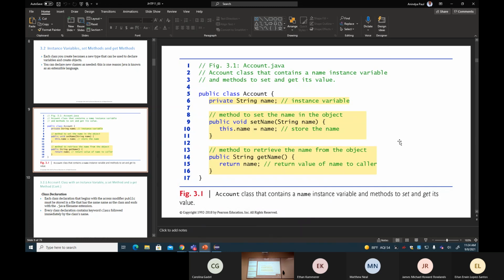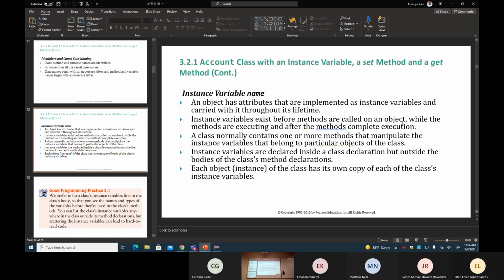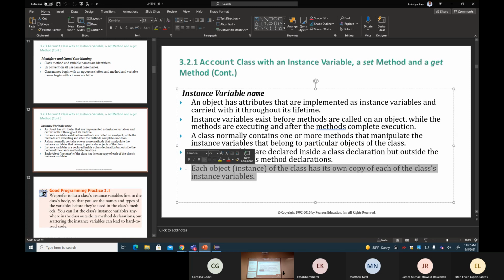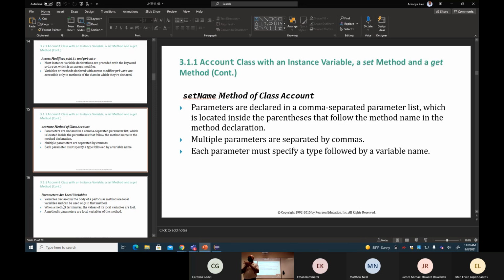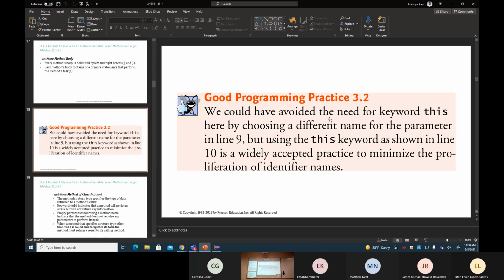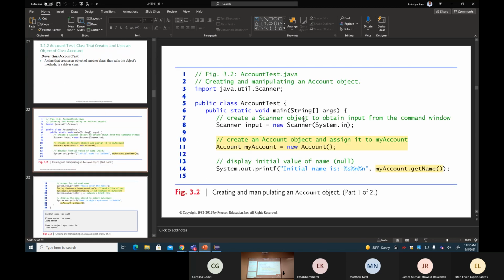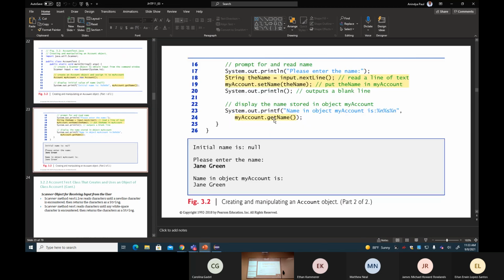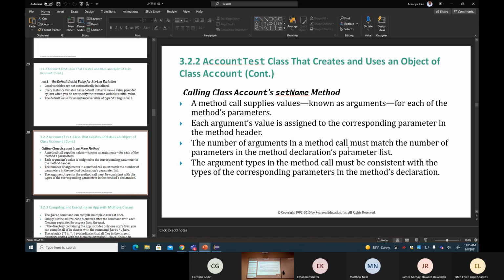Week3 Classes Objects part2